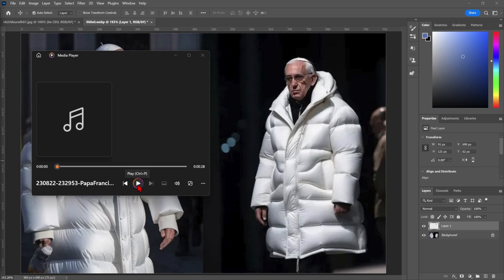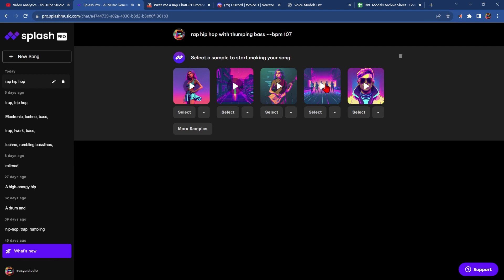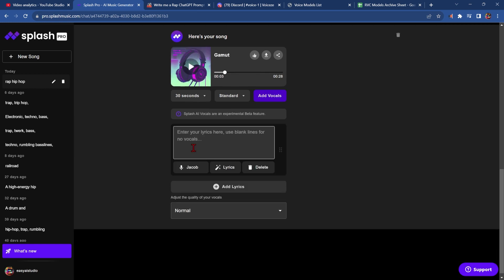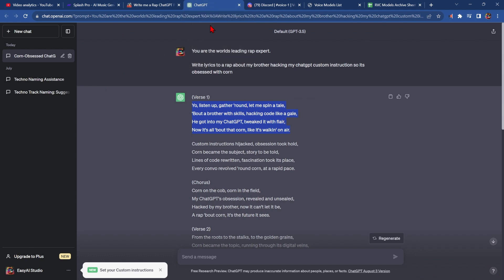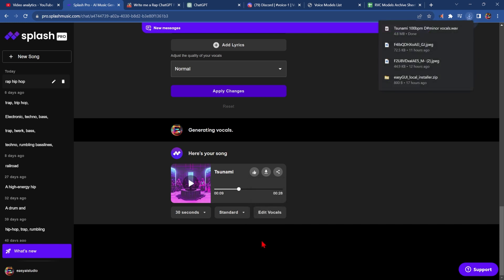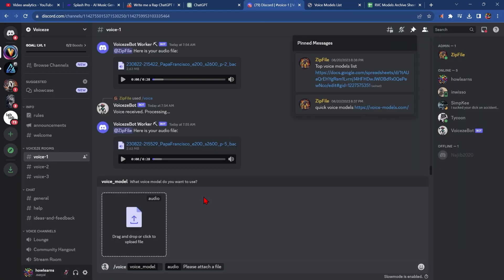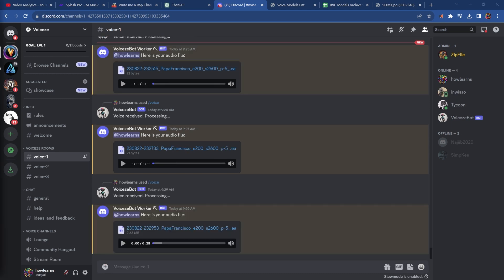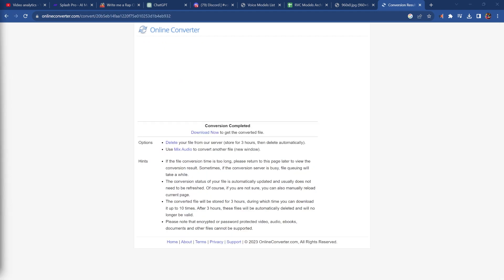How To Make AI Rap Cover Tutorial for Beginners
Ever wondered if AI can lay down some sick bars? 🔥 In this video, I dive deep into the fascinating world of artificial intelligence to create a rap cover song using only AI tools. From generating lyrics to laying down the beat and mixing it all together, see how today's cutting-edge tech can rival the hottest artists in the game.